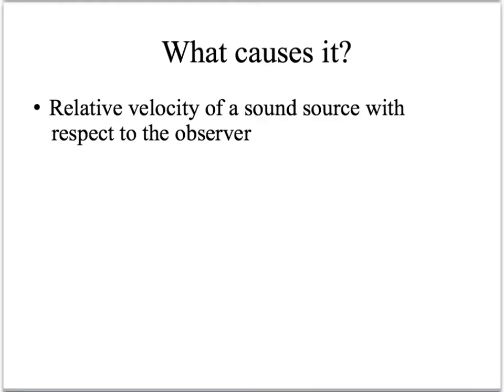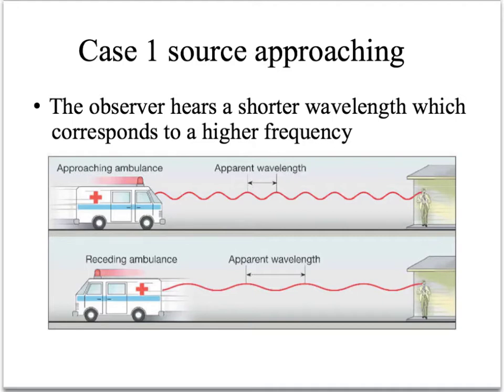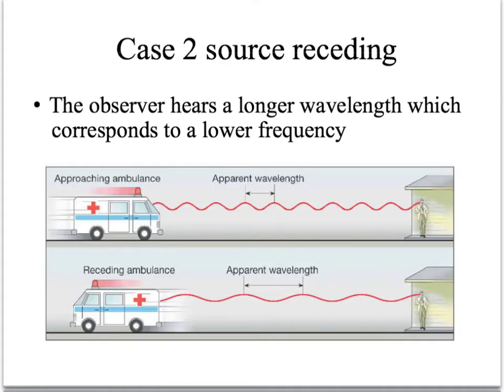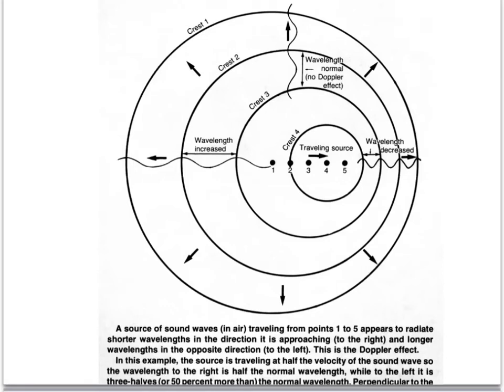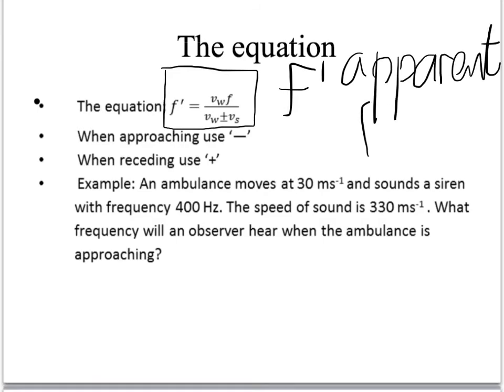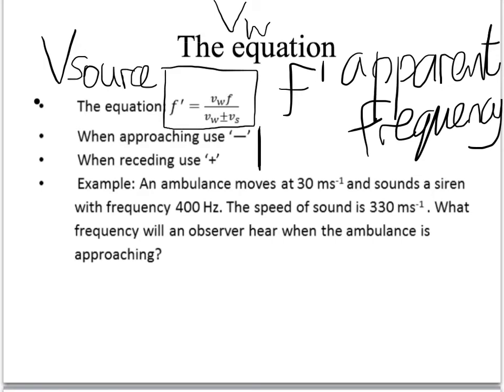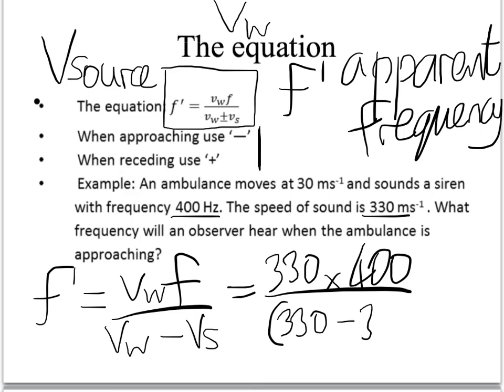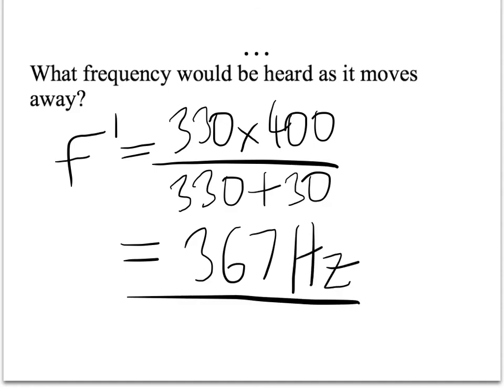Doppler Effect.mp4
Review of the main concepts about the Doppler shift.